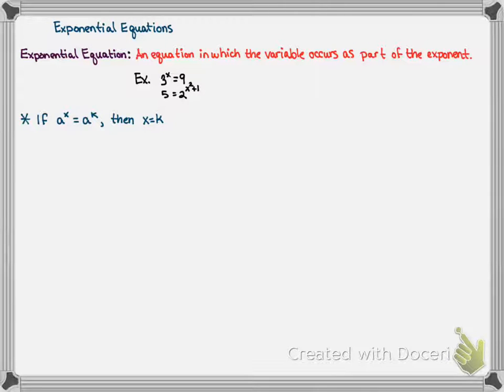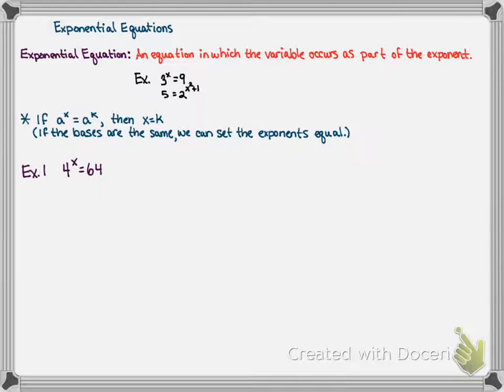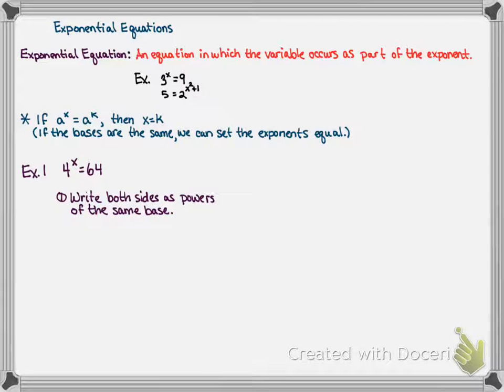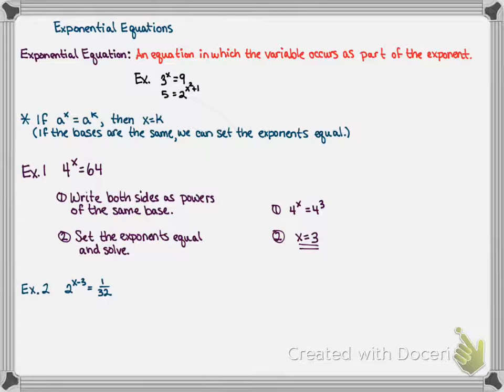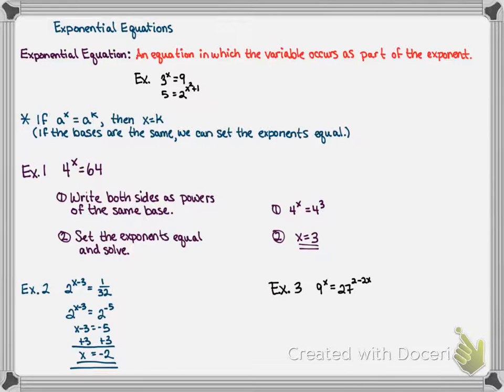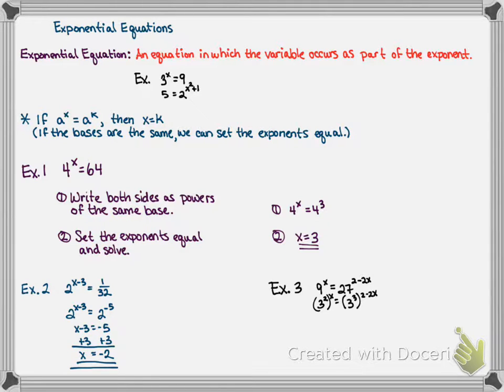7.9a Exponential Equations